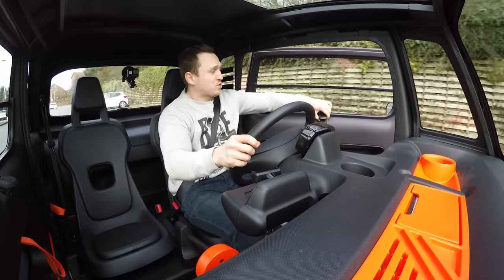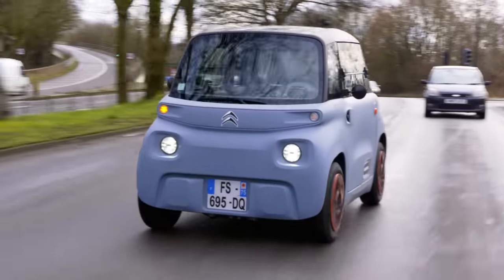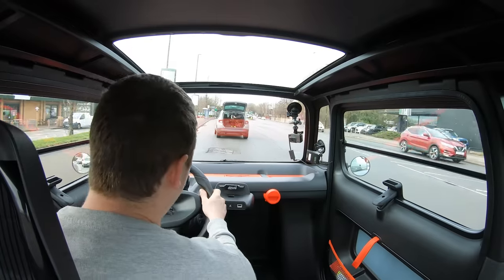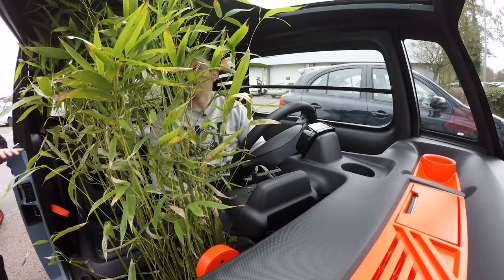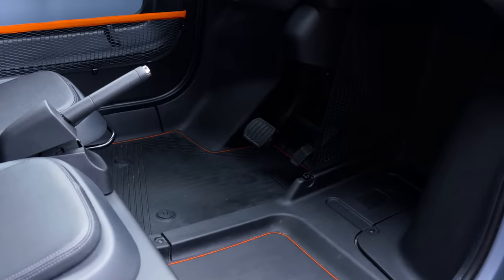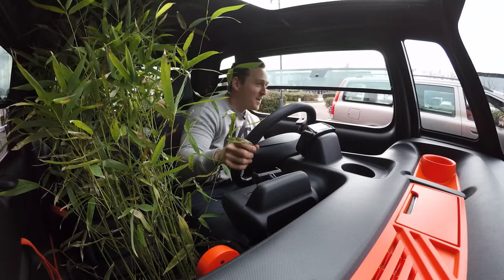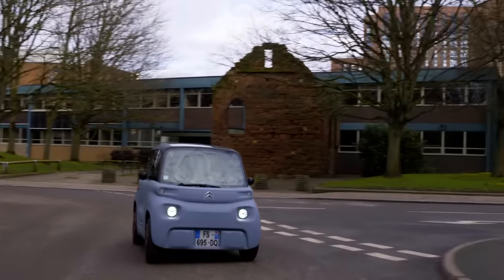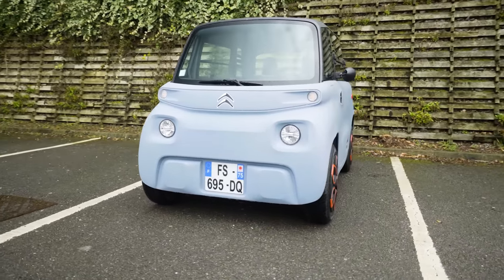Living With A Citroen Ami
This week, Alex finds out what life is really like with the Citroen Ami, a quadricycle you're legally allowed to drive at 14 in France!